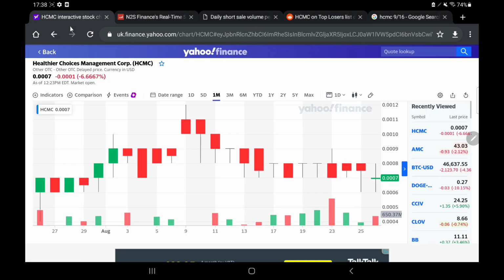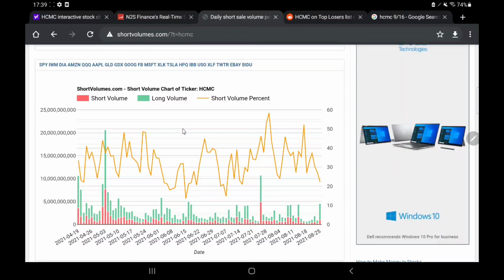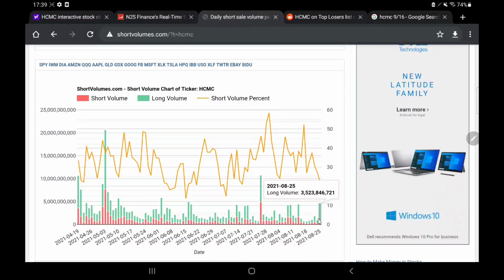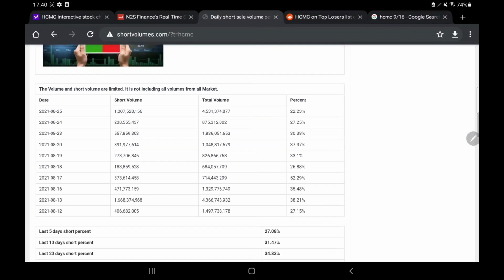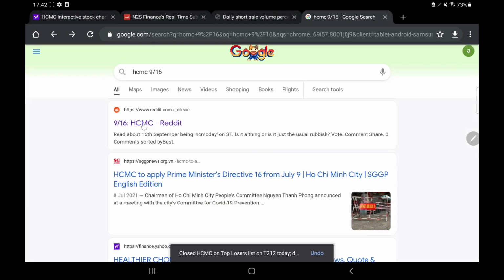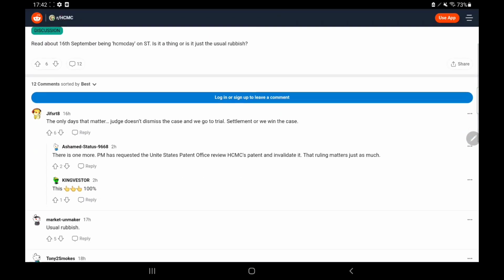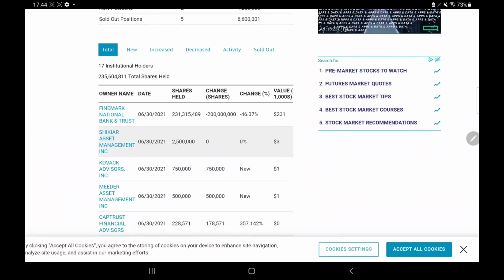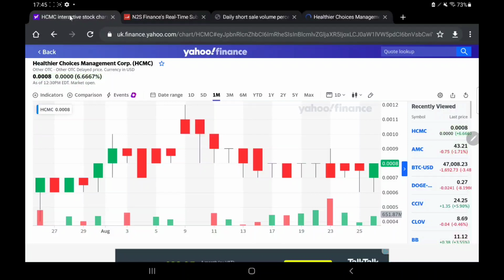HCMC STOCK! - INSTITUTIONAL INVESTORS ARE BULLISH & INVESTOR ATTENTION IS HIGH? - IS IT TIME TO ADD?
Hello there, welcome back to a new video! In this one we are looking at hcmc stock And giving my opinions based on what we have seen! It is important to note that I am not a financial advisor however in tonight’s video, I will be sharing my opinion on hcmc stock In this important hcmc stock Analysis and hcmc stock Update video! So let me walk you through the structure of the video. First of all we will be doing a hcmc stock update and hcmc stock analysis; letting you know all you need to know regarding hcmc stock Then we shall move onto our hcmc stock predictions and hcmc stock forecasts where we will share what I expect to happen in the next few days! So yeah, hope you enjoyed the video. Should I buy hcmc stock – why not tell us your thoughts over on discord! I can’t wait to hear you guys hcmc stock Forecasts and hcmc stock predictions!